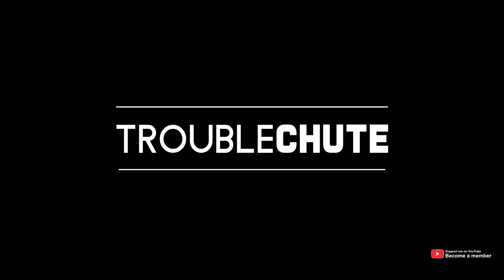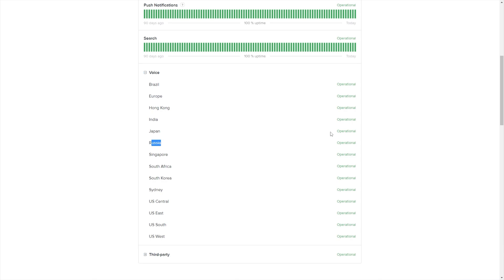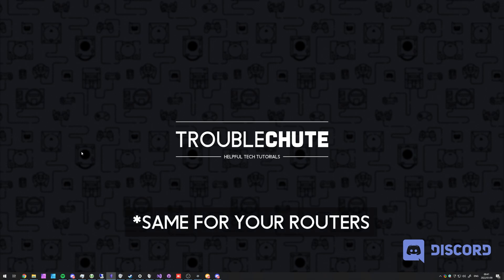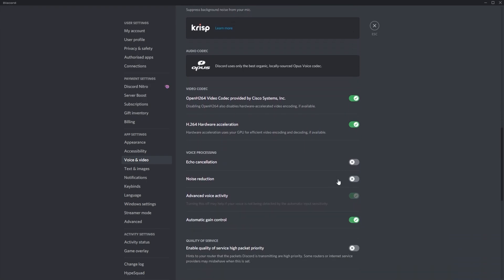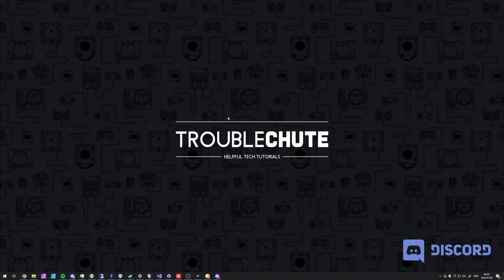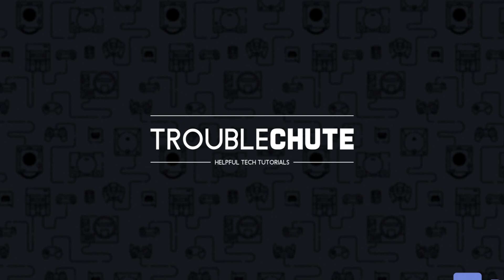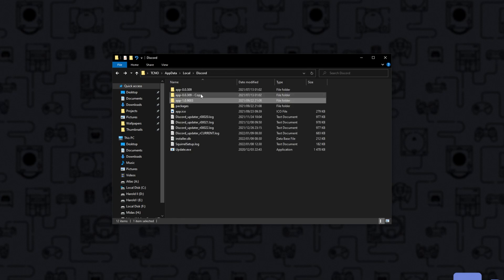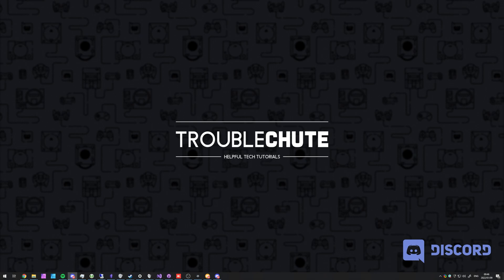Fix Packet Loss | Discord Voice Chat | 2024 Guide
Talking over voice chat in Discord, but cutting out a lot? See that you have high ping and/or packet loss? This video covers some info on what could be causing it, as well as some solutions.

Timestamps:
0:00 - Explanation
0:10 - Check Discord Status
0:40 - Change Discord server region
1:12 - Restart devices
1:30 - Use Ethernet/Wired connection
1:40 - Toggle noise suppression
2:15 - Toggle Quality of Service High Priority
2:32 - Use a VPN (or don't if you are already)
3:06 - Test Discord Web
3:30 - Reinstall Discord (or use Discord Web)